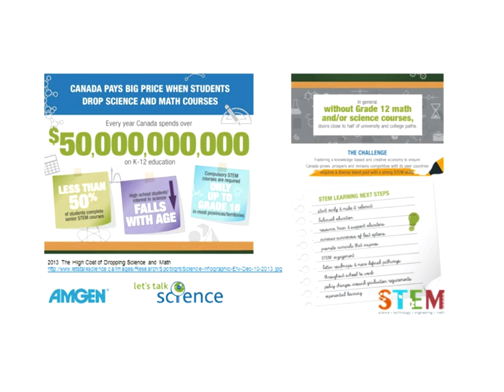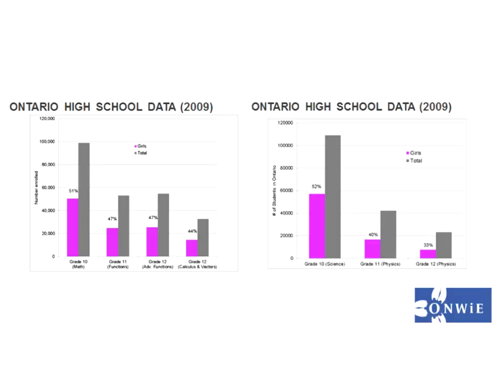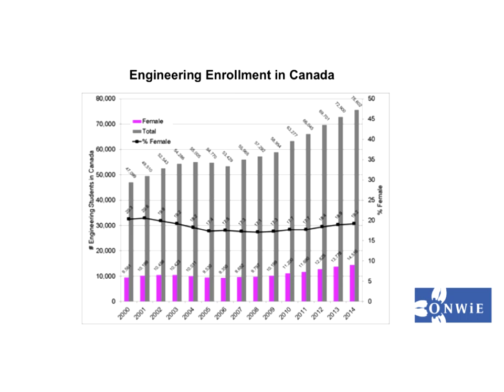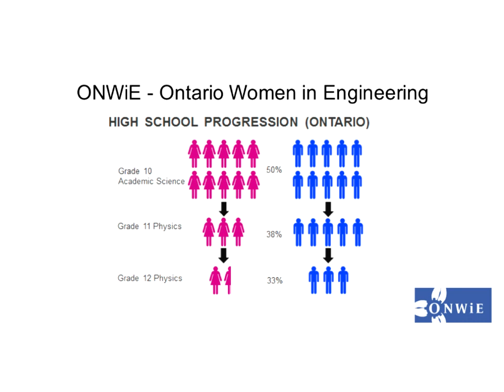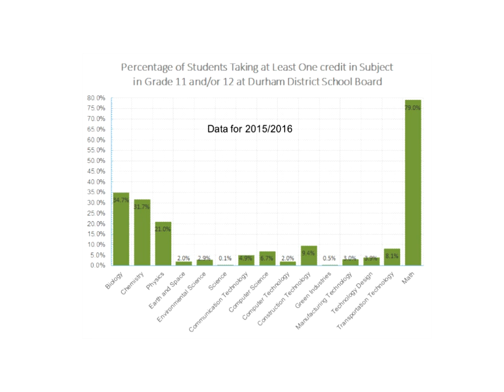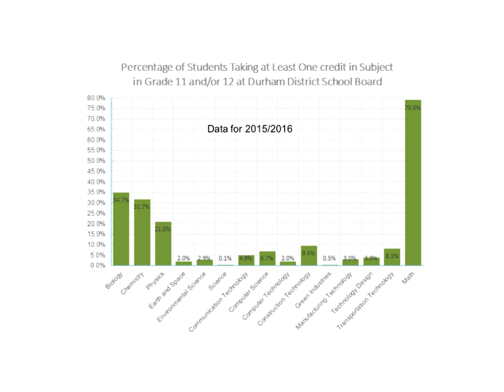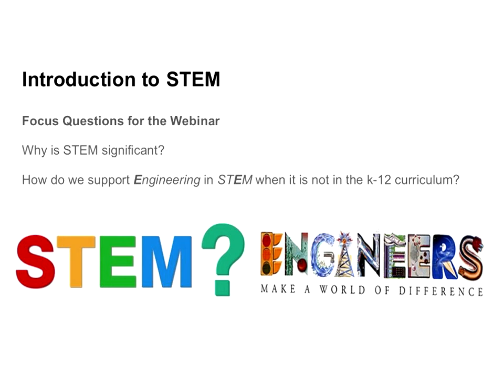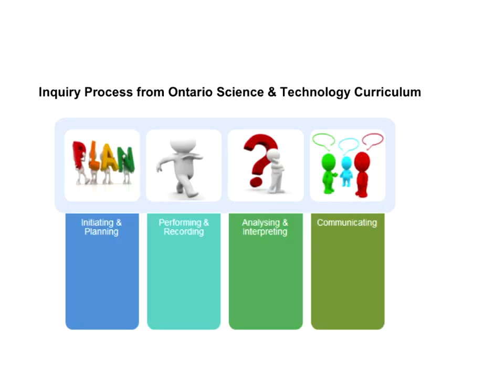Exploring the “E” in STEM (Science, Technology, Engineering & Mathematics)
2016 May 31

This webinar examines how the “E” in STEM (Science, Technology, Engineering & Mathematics) aligns with the inquiry process in the Science, Science & Technology, and Mathematics curriculae.  This session will connect both the engineering design process to hands-on, minds-on curricular activities and the engineering innovation mindset to serving individuals, society and our environment. Building structures is just a beginning. Inspired students will build a future.